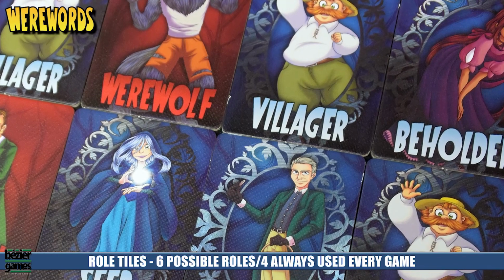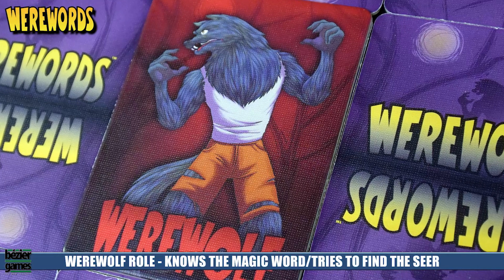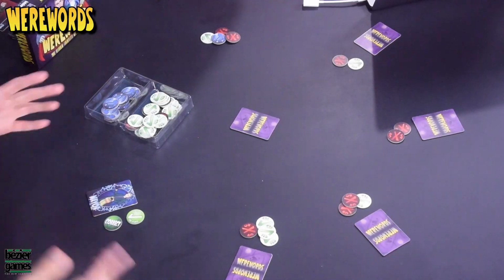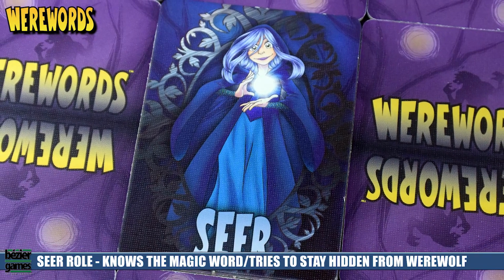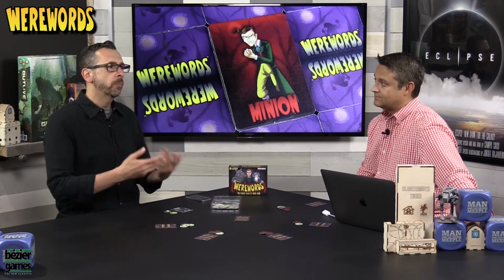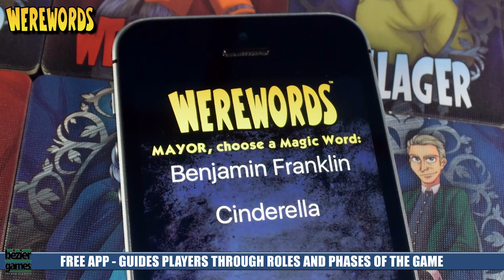Werewords (Bezier Games) Review by Man Vs Meeple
Werewords Review by Man Vs Meeple

4-10 Player Game
10 Minutes